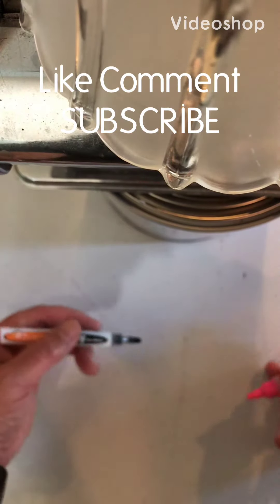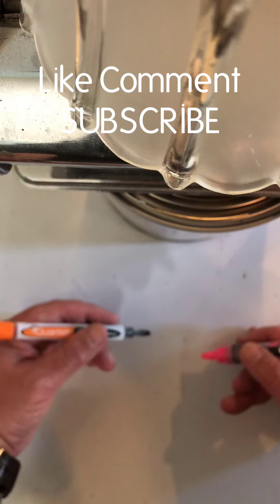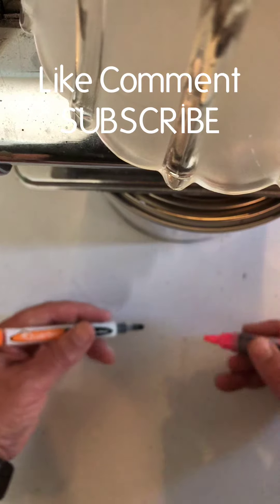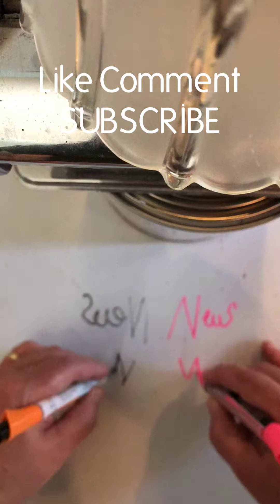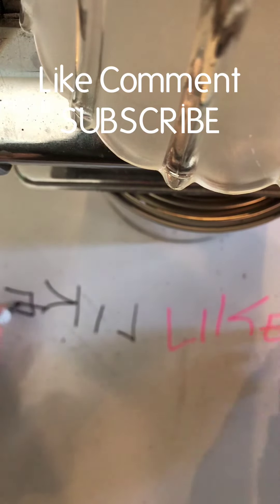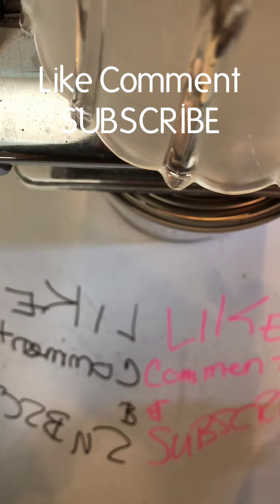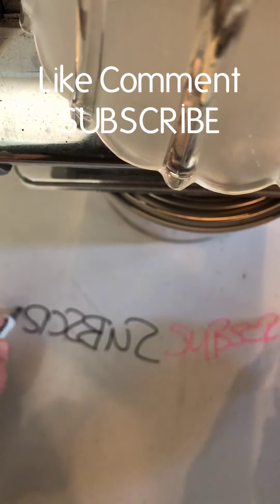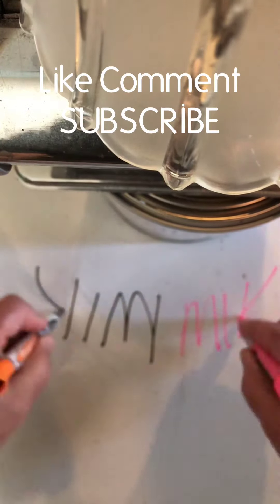Mike Filippello Presents Mirror Mike Video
I made a new short video of Mirror Mike.